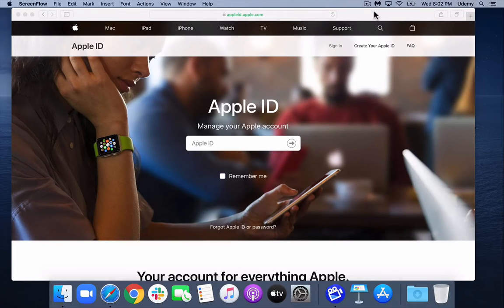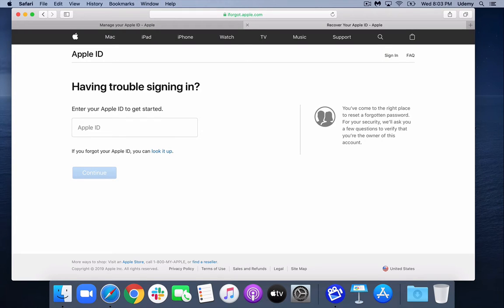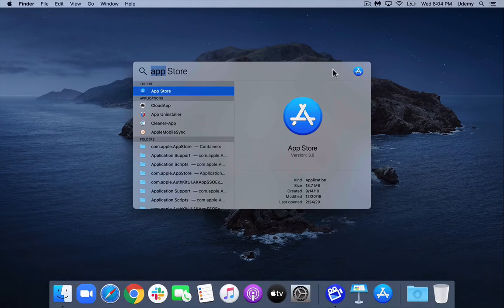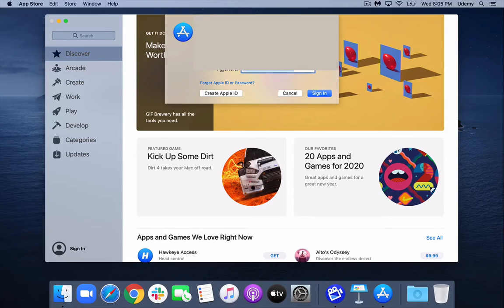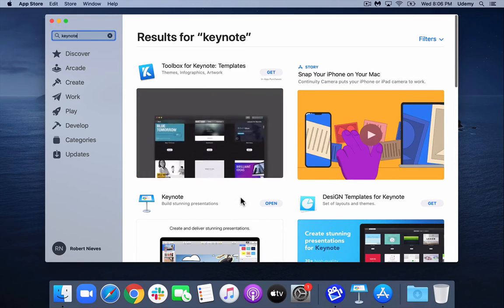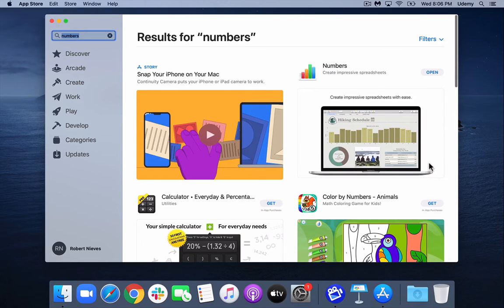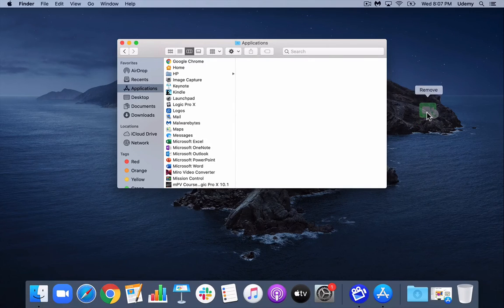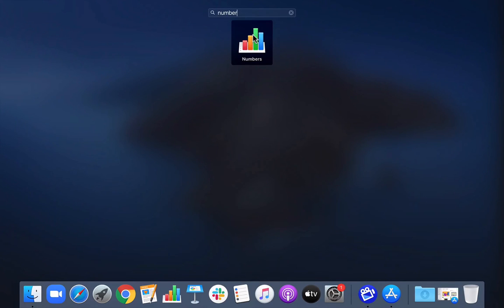How to Install Pages, Numbers, and Keynote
Learn all about Pages, Numbers, and Keynote.